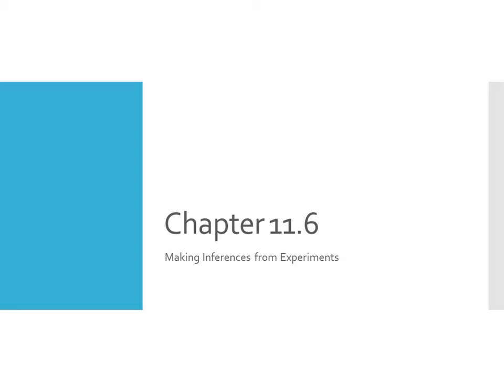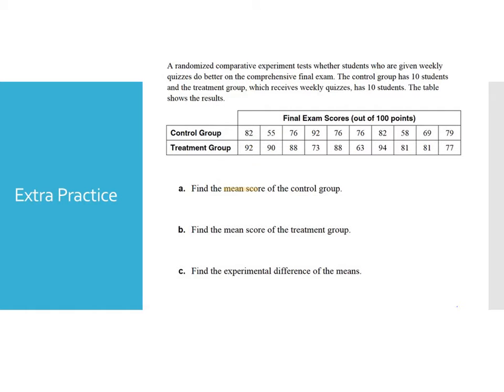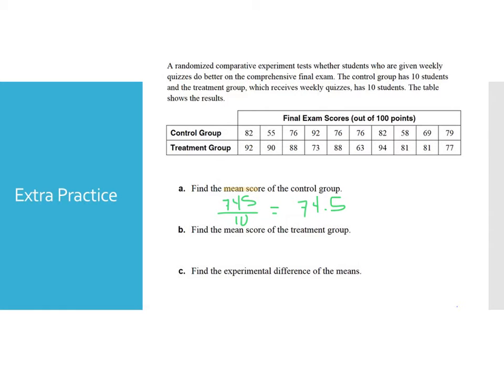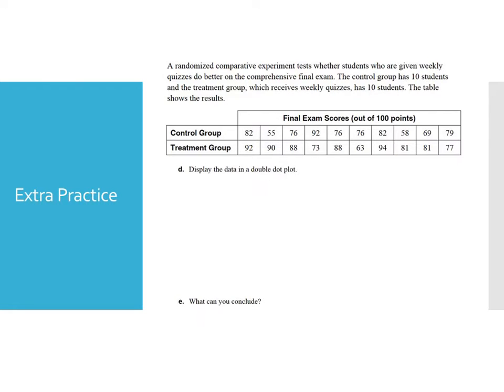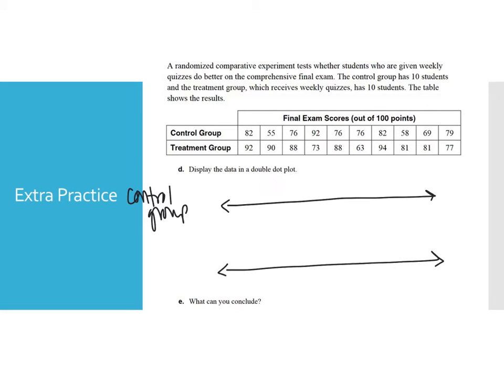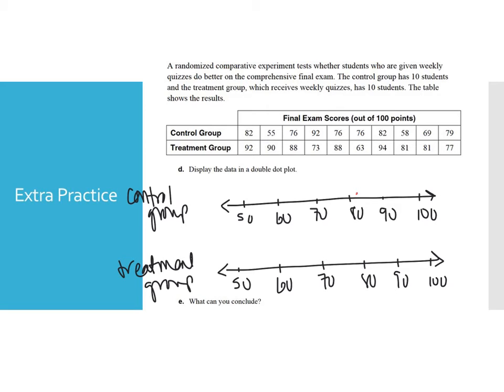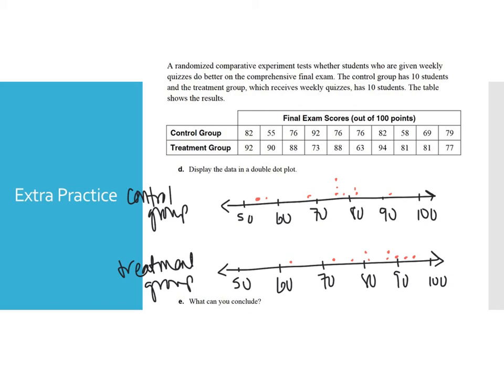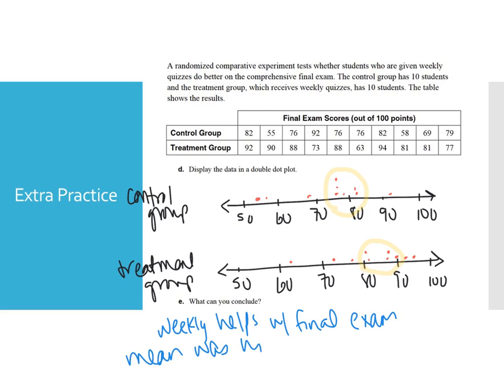A2 Ch 11.6 Making Inferences from Experiments